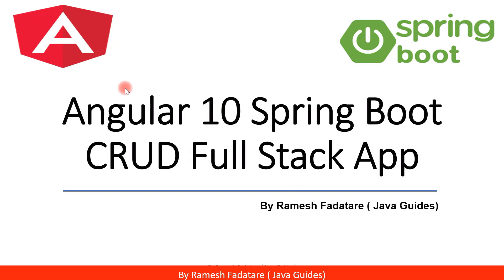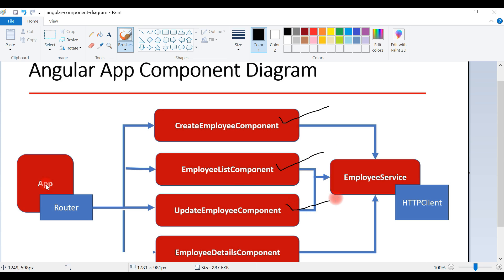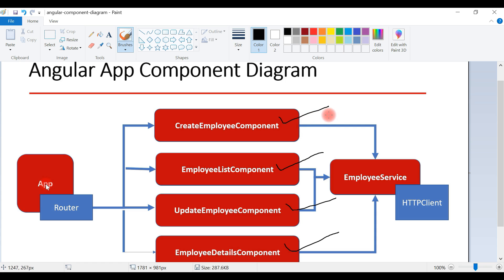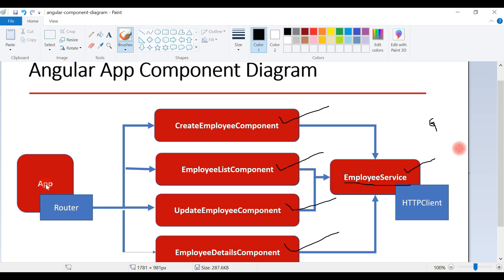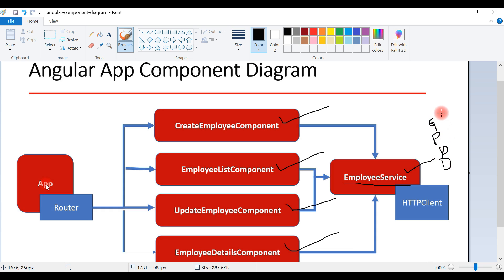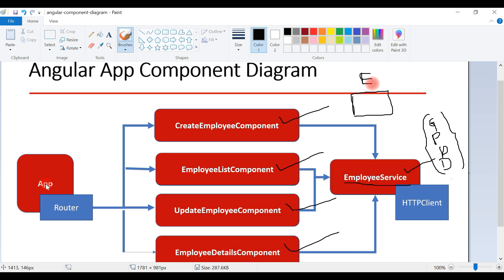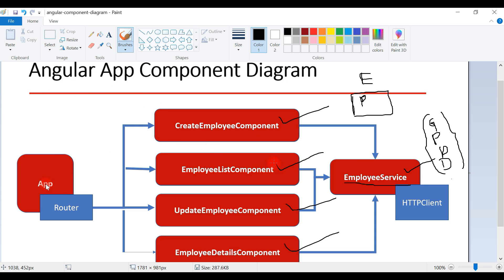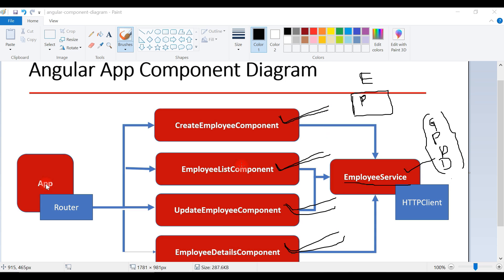Angular + Spring Boot CRUD Full Stack App - 8 - Angular App Components Overview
In this video, we will discuss Angular app components that we will be creating going forward.

In this tutorial series, we will learn how to develop a CRUD full-stack web application that is a basic Employee Management Application using Angular 10 and Spring Boot.